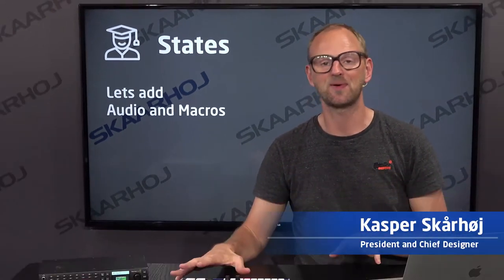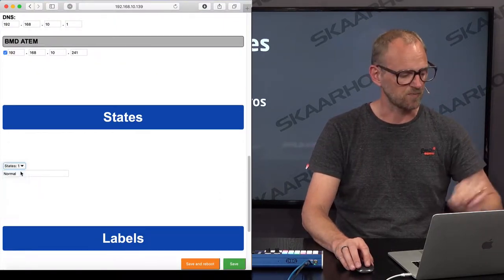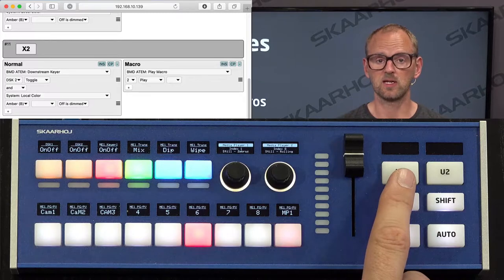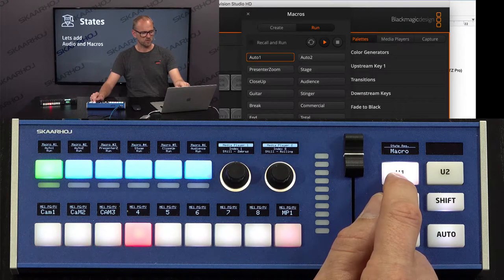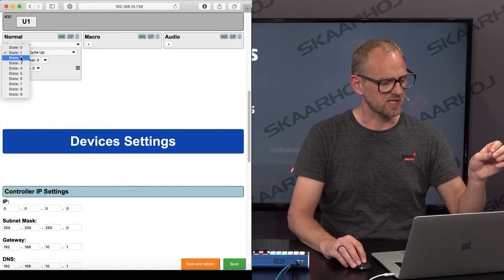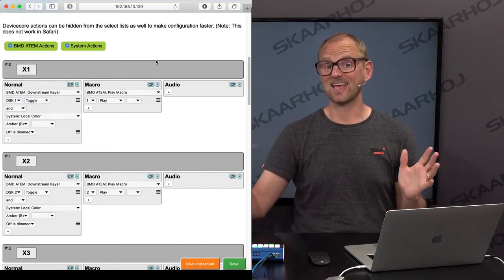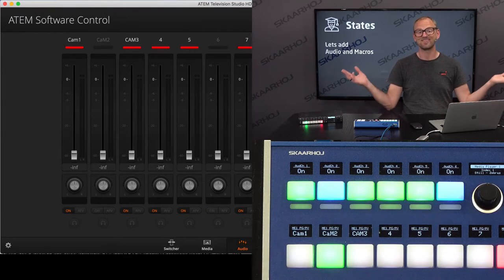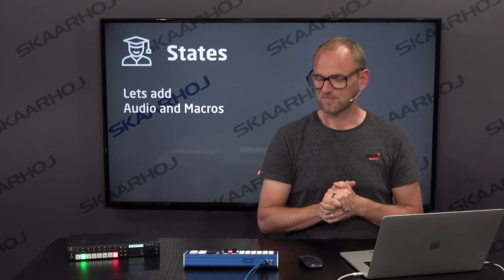L9: States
Introduction to states in SKAARHOJ controllers enabling you to build advanced behaviours easily on your panels. We create three states to get secondary access to macro playback and audio channel management.

Summary: Kasper introduces states by comparing it to pages of functions. First he adds a new “page” -  a state - called Macro in which the upper 6 keys on the controller should perform macro playback instead of the keyer and transition related functions. Then he selects a key to change the state to Macro when pressed. After adding Macro Play functions to the new states column, he demonstrates that this actually starts macro playback on the ATEM. After a quick summary of what we did, Kasper will add a third state for Audio settings. This results in a third column in the interface. Before adding actions to this state, he modifies the state selector button, U1, to cycle through states instead of toggling between the Normal and Macro state. After demonstrating the cycling function of U1 he moves on to adding actions for the Audio state. He demonstrates how we can conveniently disable the Macro column temporarily to make it more easy to add actions for the Audio state. After that, the section that groups the 6 buttons has Local Color actions added to it to color the three states differently.